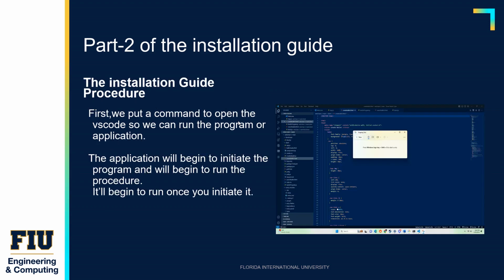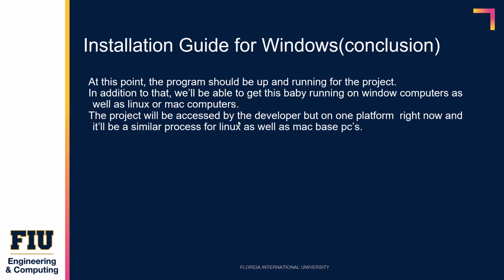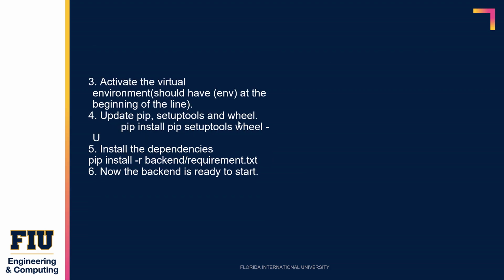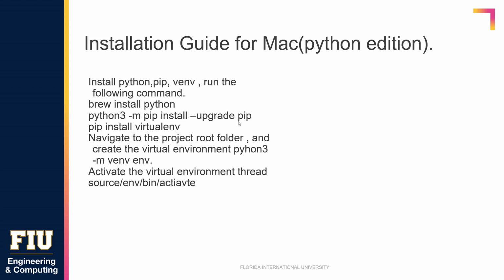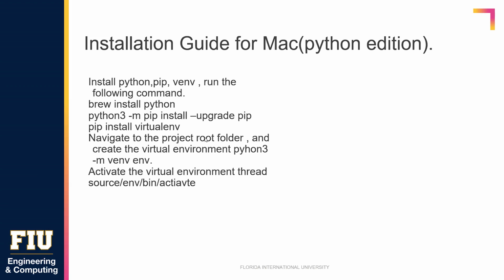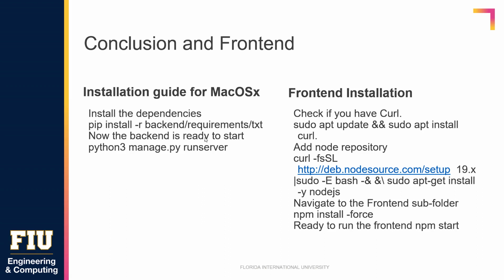WebChain Installation Guide Video Senior Design Project Spring 2023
Explaining a blockchain project